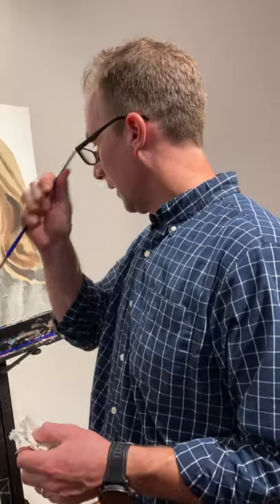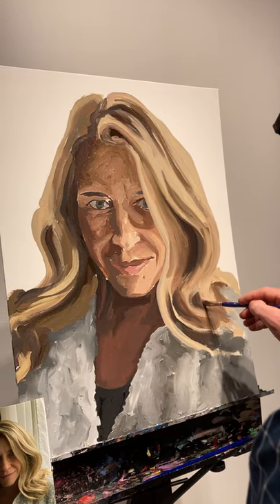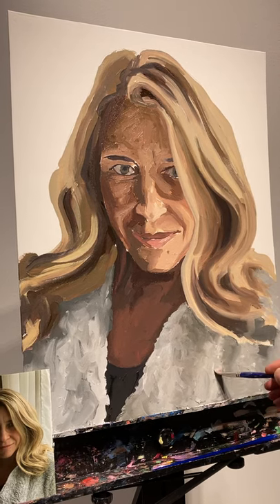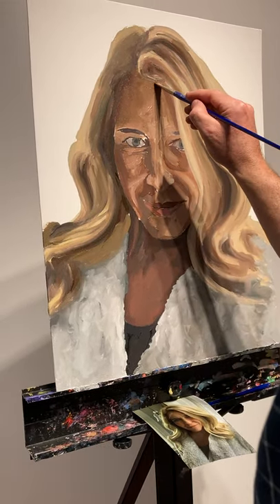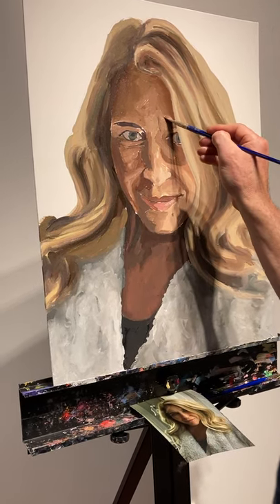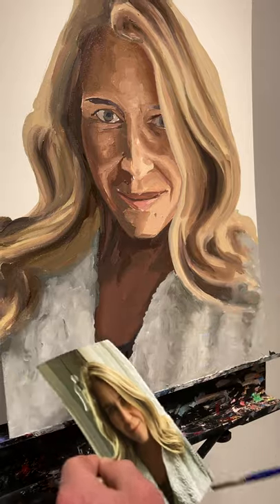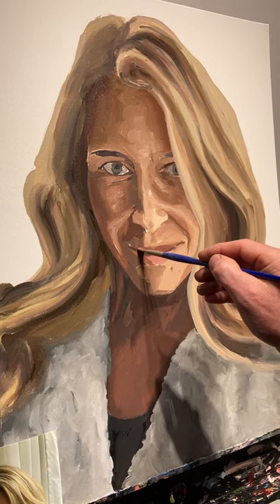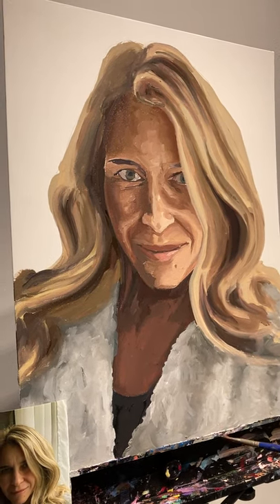Third Portrait Video